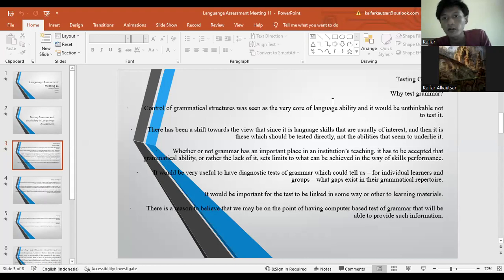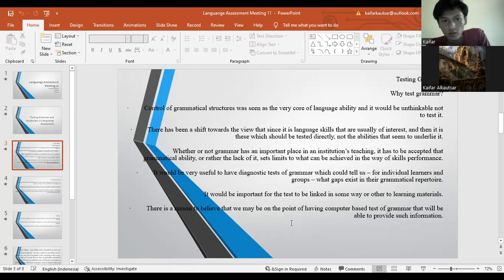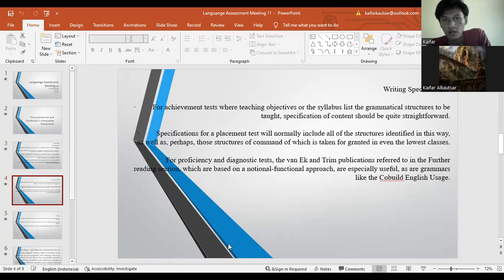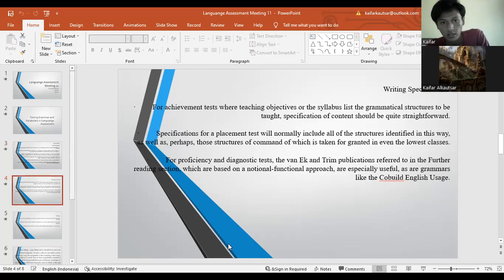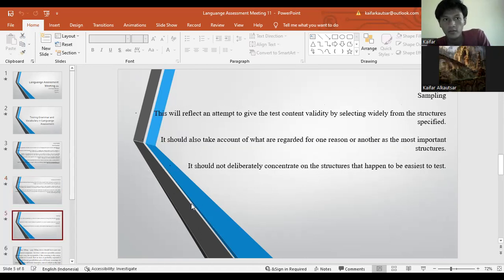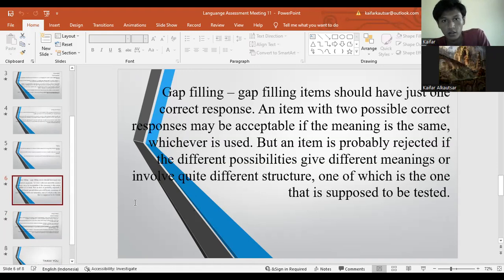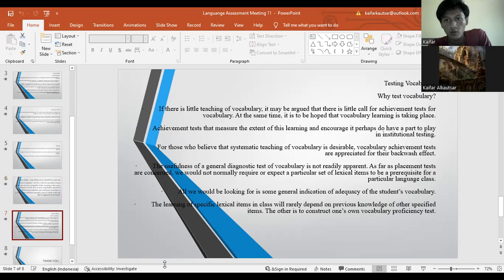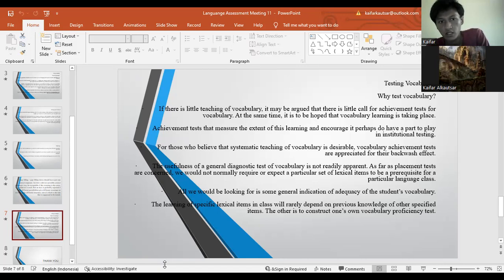Languange Assessment Meeting 11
Kaifar Drajad Alkautsar
33200080
33.5A.02